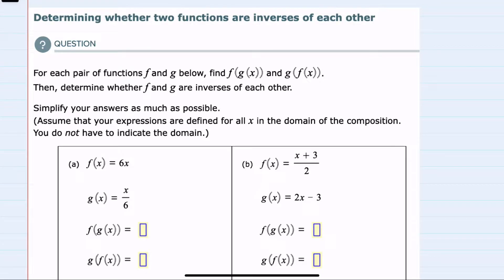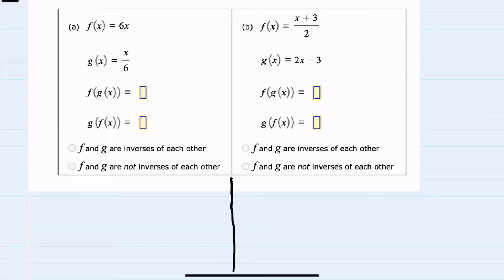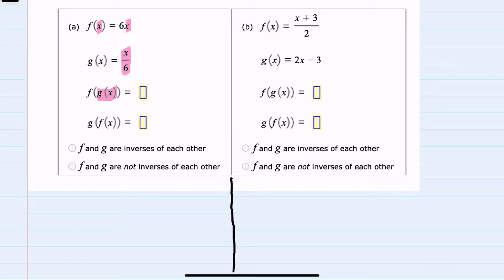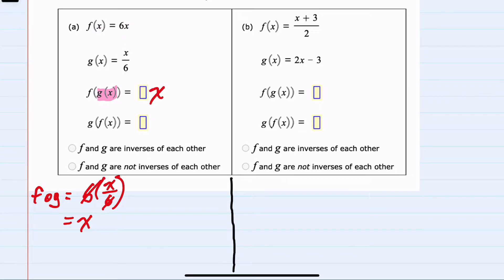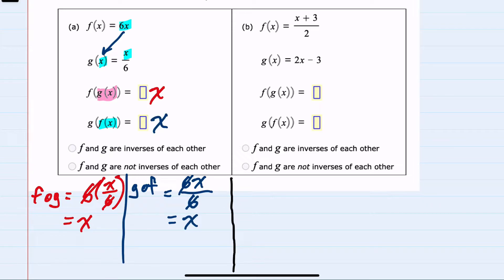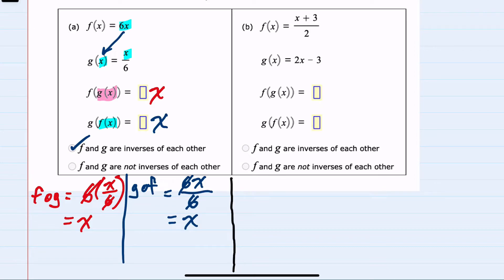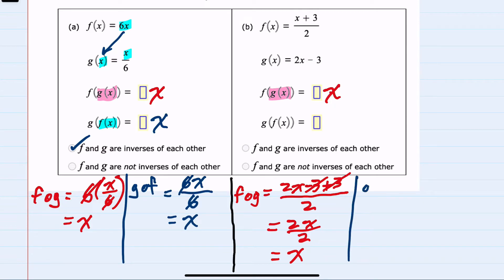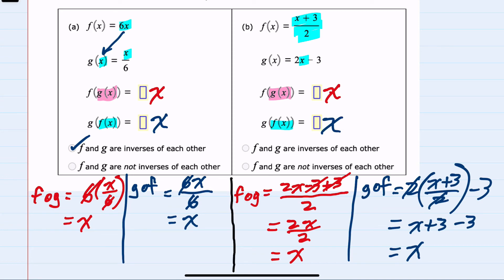ALEKS | Determining whether two functions are inverses of each other